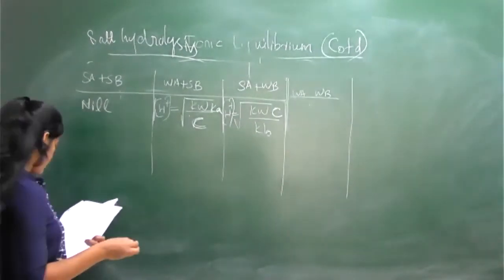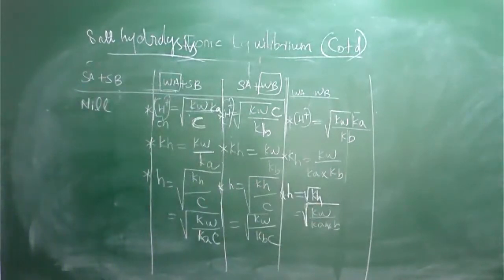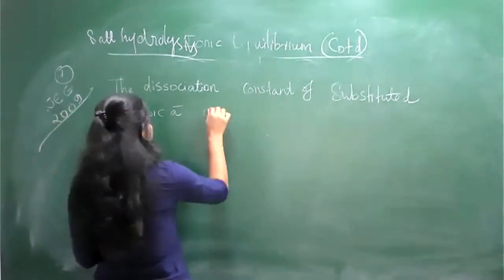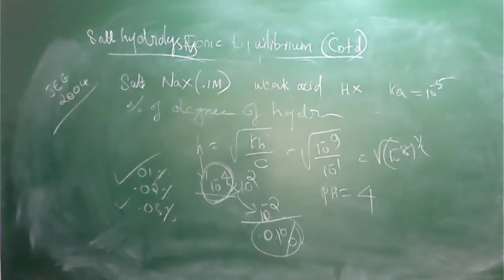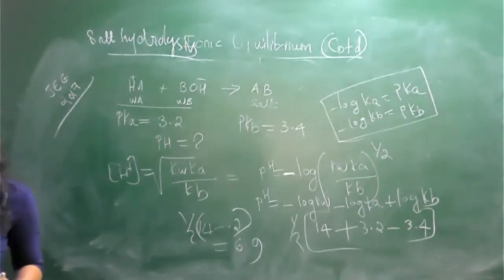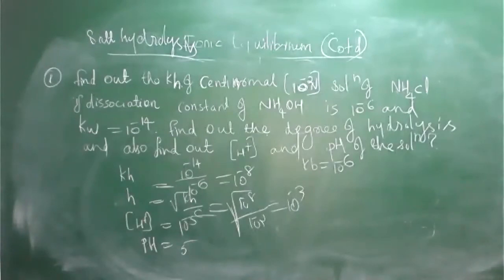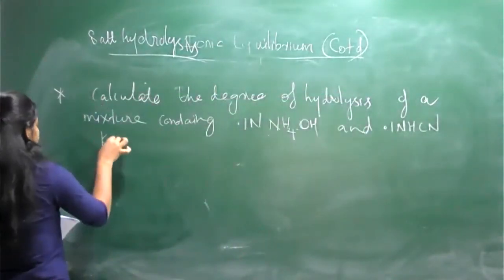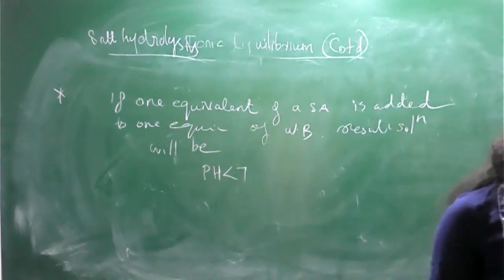ionic equilibrium 13/03/21( third class )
mediit classes
aundh
pune 411007

JEE Main 2021 Schedule
NTA JEE Main Time Table
NTA JEE Main
JEE Main Schedule
JEE Main Latest Update
jee advanced 2021
jee advanced 2021 dates
jee advanced exam dates
iit jee
jee 2021
jee 2021 date
jee exam date
ramesh pokhriyal
ramesh pokhriyal live
pokhriyal education minister
education minister live
jee latest update
iit latest update
ALLEN Kota
Kota Coaching
ALLEN Career Institute
ALLEN Digital Classes
ALLEN Online Classes
NTA JEE Main
JEE Main Schedule
jee advanced 2021
iit jee
jee 2021